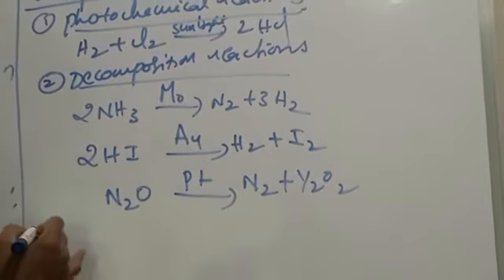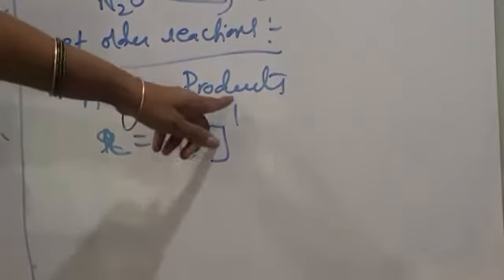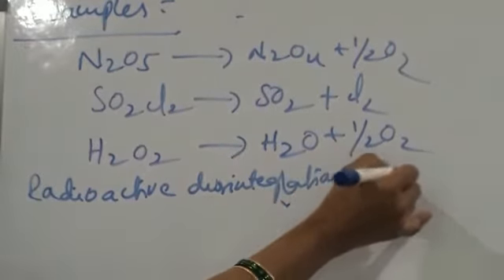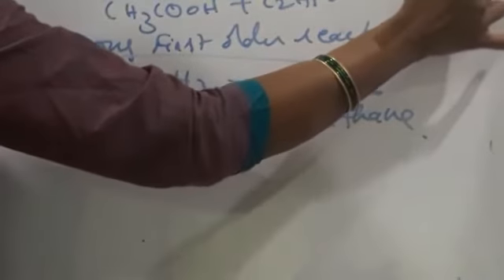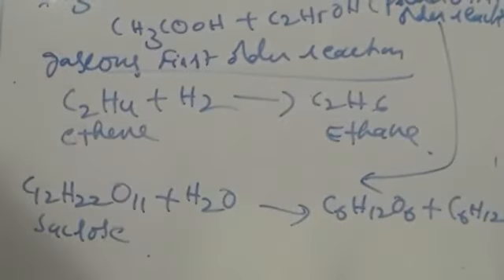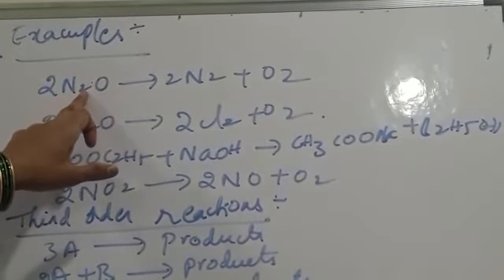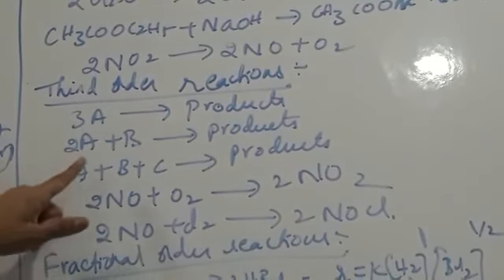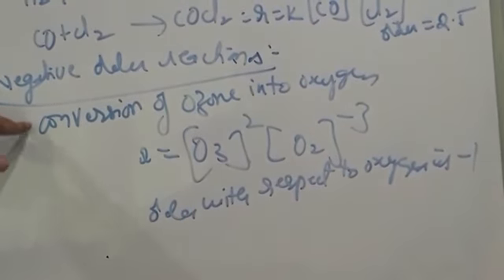Chemistry track 2(3)